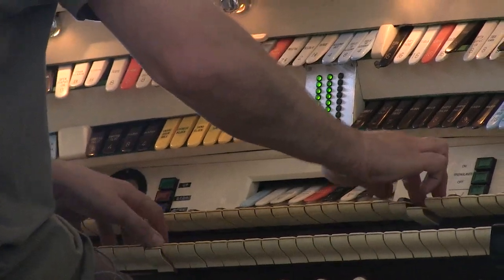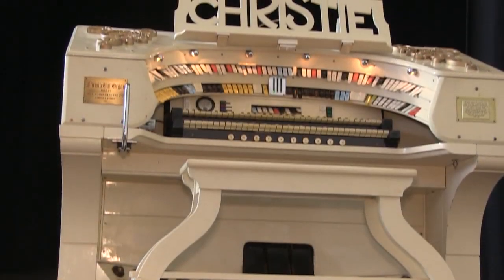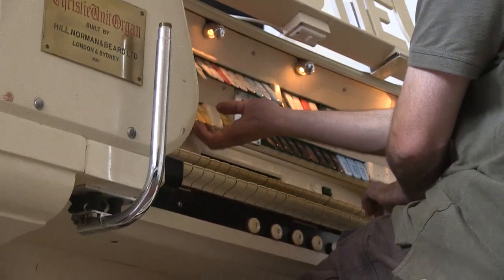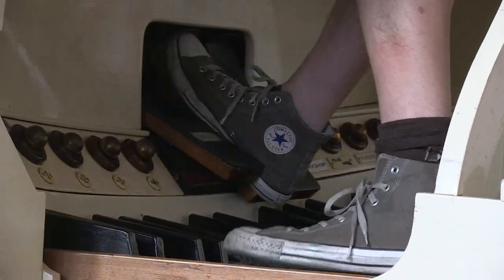Christie Theatre pipe organ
We knew the Coburg Town Hall was old and full of mystery... 👣🕸
BUT weren't aware we were home to a rare Christie Theatre pipe organ that is now worth more than $10 million dollars... 💰😳💰

Watch for a quick run down on this 1928 beauty.